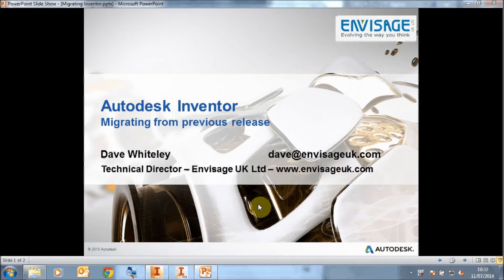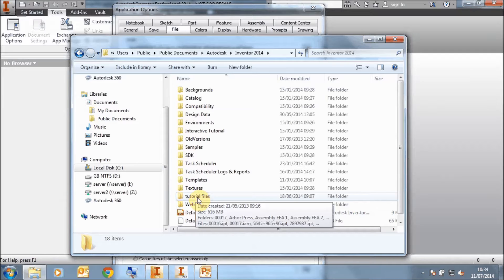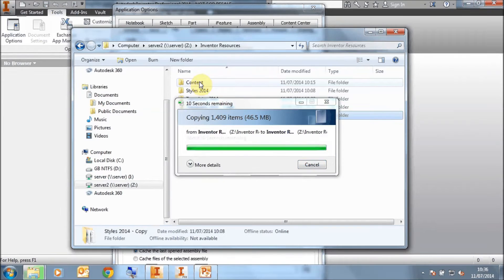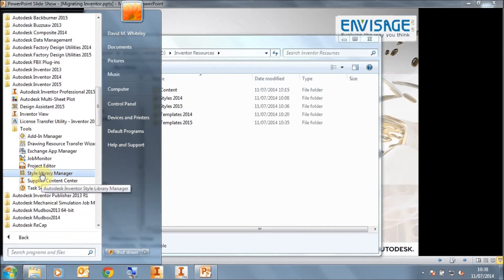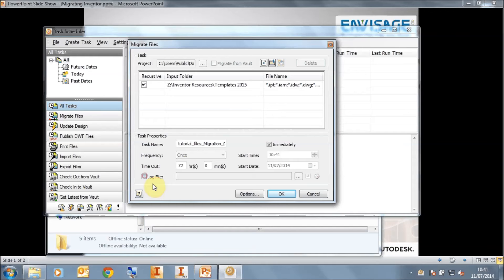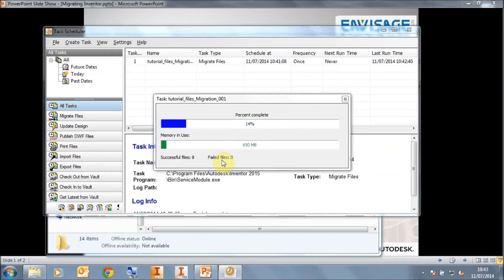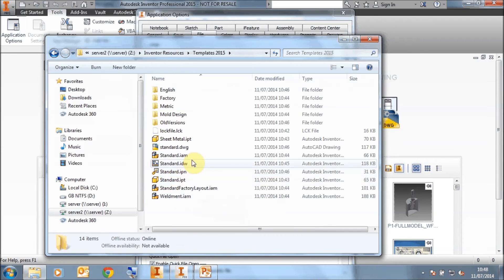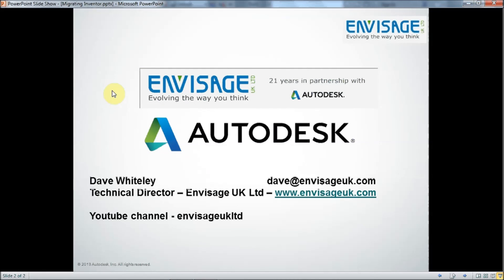Migrating Inventor templates and styles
Migrating Inventor after the install of your latest version